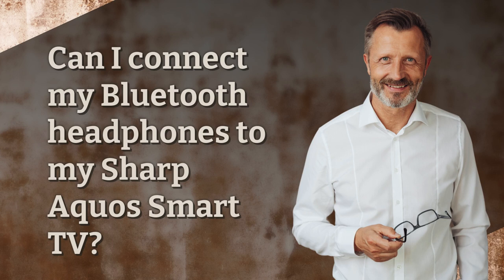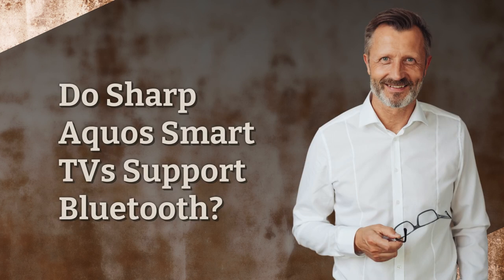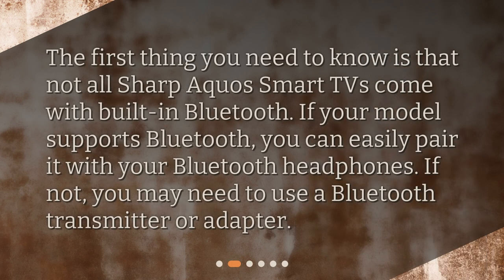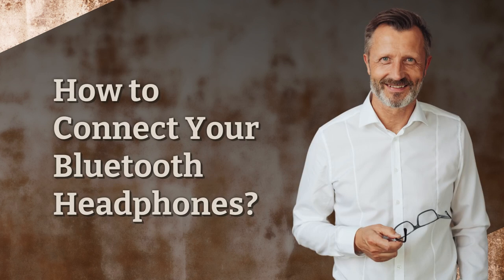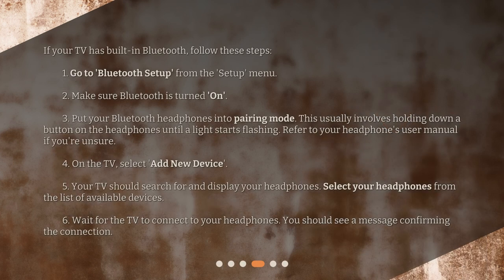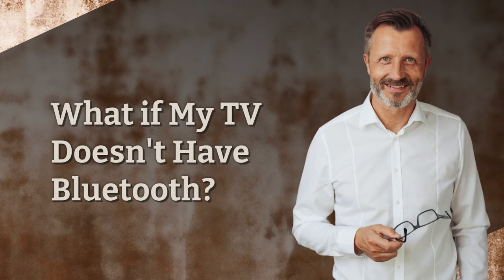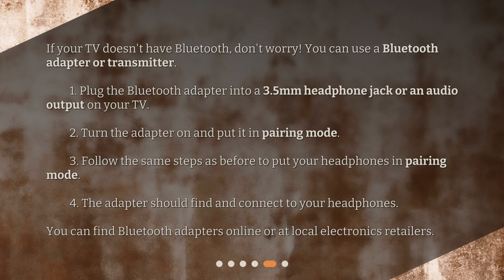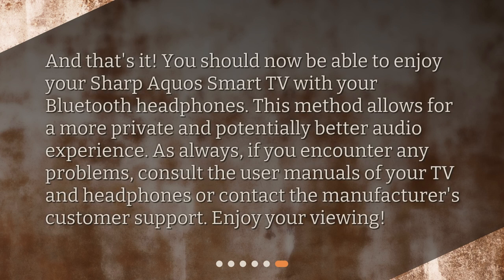Can I connect my Bluetooth headphones to my Sharp Aquos Smart TV?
Connecting Bluetooth Headphones to Your Sharp Aquos Smart TV • Learn how to connect your Bluetooth headphones to your Sharp Aquos Smart TV in this informative video. Enhance your viewing experience with private, high-quality audio. Find out if your TV supports Bluetooth, how to check for Bluetooth settings, and step-by-step instructions for connecting your headphones. Don't miss out on this easy and convenient way to enjoy your favorite shows and movies!

00:00 • Can I connect my Bluetooth headphones to my Sharp Aquos Smart TV?
00:22 • Do Sharp Aquos Smart TVs Support Bluetooth?
00:44 • How to Check if Your TV has Bluetooth?
01:17 • How to Connect Your Bluetooth Headphones?
02:05 • What if My TV Doesn't Have Bluetooth?